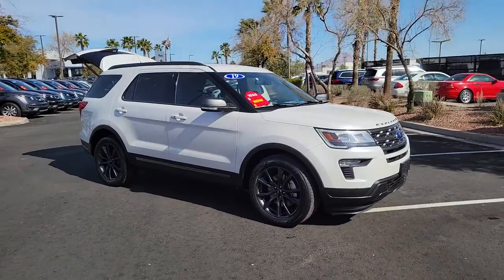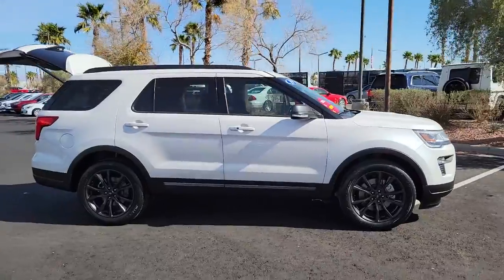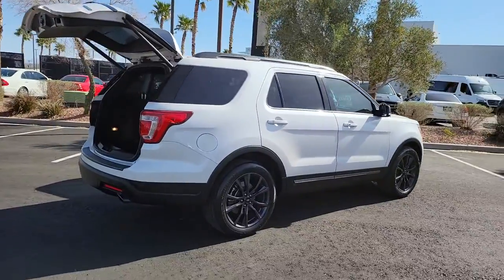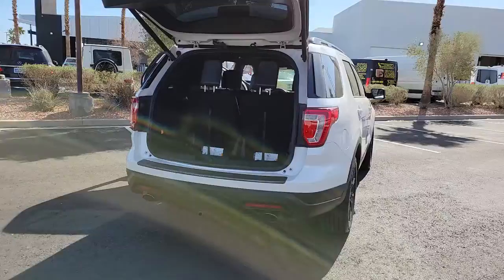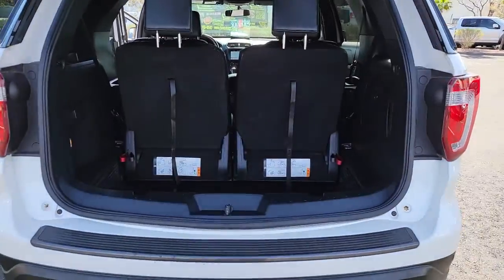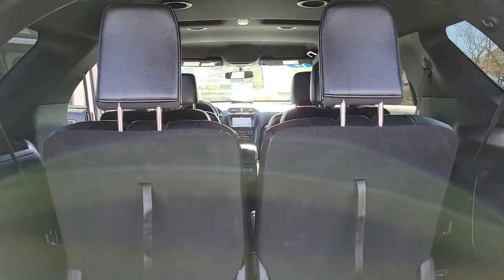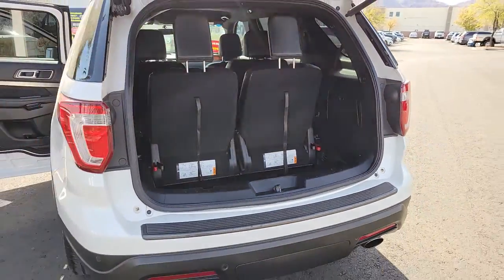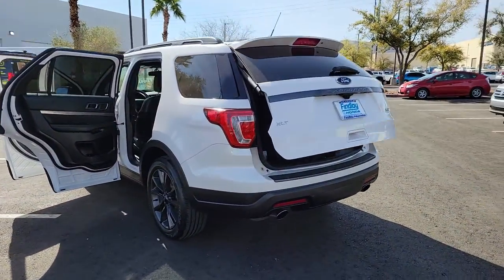2019 FORD EXPLORER Henderson, Las Vegas, Laughlin, St George, Flagstaff, NV H221050A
White Platinum [LISTING TYPE] 2019 FORD EXPLORER available in Henderson, Arizona at Findlay Honda Henderson. Servicing the Las Vegas, Laughlin, St George, Flagstaff, NV area.
2019 FORD EXPLORER XLT FWD - Stock#: H221050A - VIN#: 1FM5K7DH9KGA41984

Side Impact Beams,Dual Stage Driver And Passenger Seat-Mounted Side Airbags,Tire Specific Low Tire Pressure Warning,Dual Stage Driver And Passenger Front Airbags,Safety Canopy System Curtain 1st, 2nd And 3rd Row Airbags,Airbag Occupancy Sensor,Passenger Knee Airbag,Mykey System -inc: Top Speed Limiter, Audio Volume Limiter, Early Low Fuel Warning, Programmable Sound Chimes and Beltminder w/Audio Mute,Rear Child Safety Locks,Outboard Front Lap And Shoulder Safety Belts -inc: Rear Center 3 Point, Height Adjusters and Pretensioners,Back-Up Camera w/Washer,Driver Seat,Passenger Seat,Manual Tilt/Telescoping Steering Column,Fixed 50-50 Split-Bench Premium Cloth 3rd Row Seat Front, Manual Fold Into Floor and 2 Fixed Head Restraints,Leather Steering Wheel,Front Cupholder,Rear Cupholder,Compass,Keypad,Valet Function,Cruise Control w/Steering Wheel Controls,HVAC -inc: Underseat Ducts, Auxiliary Rear Heater and Headliner/Pillar Ducts,Illuminated Locking Glove Box,Driver Foot Rest,Interior Trim -inc: Metal-Look Instrument Panel Insert, Metal-Look Door Panel Insert, Metal-Look Console Insert and Chrome/Metal-Look Interior Accents,Full Cloth Headliner,Cloth Door Trim Insert,Leather/Chrome Gear Shifter Material,Day-Night Rearview Mirror,Driver And Passenger Visor Vanity Mirrors w/Driver And Passenger Illumination,Full Floor Console w/Covered Storage, Mini Overhead Console w/Storage and 4 12V DC Power Outlets,Front And Rear Map Lights,Fade-To-Off Interior Lighting,Carpet Floor Trim,Cargo Area Concealed Storage,Cargo Space Lights,Driver / Passenger And Rear Door Bins,Delayed Accessory Power,Systems Monitor,Outside Temp Gauge,Analog Appearance,Manual Adjustable Rear Head Restraints,2 Seatback Storage Pockets,Seats w/Premium Cloth Back Material,Front Center Armrest and Rear Center Armrest,Securilock Anti-Theft Ignition (pats) Engine Immobilizer,Perimeter Alarm,4 12V DC Power Outlets,Air FiltrationStreaming Audio,Integrated Roof Antenna,Bluetooth Wireless Phone Connectivity,Steel Spare